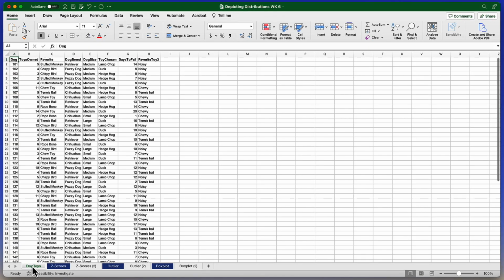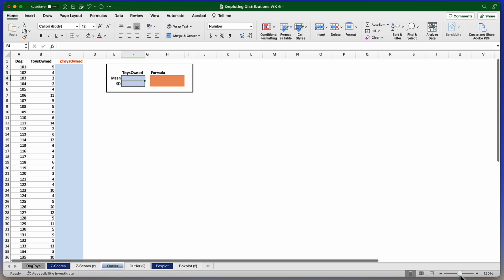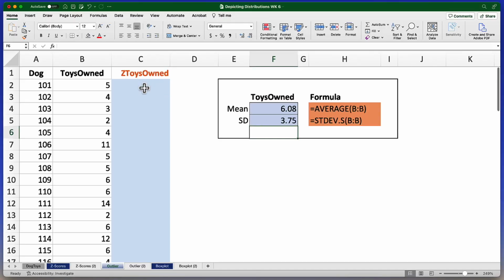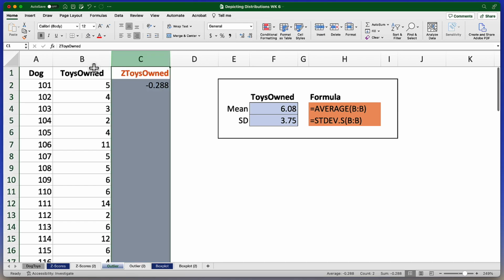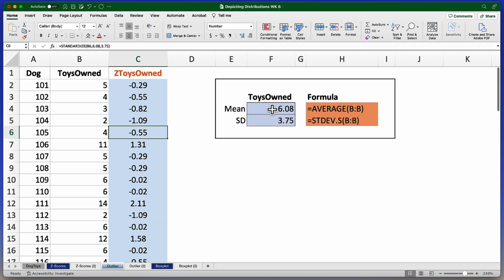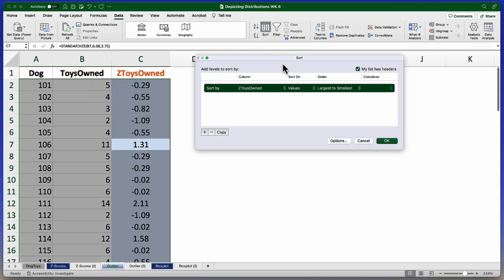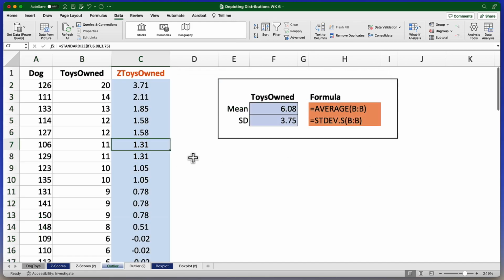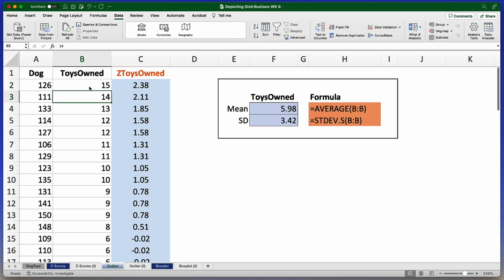Detecting UNIVARIATE Outliers with z-Scores in Excel (WK6)